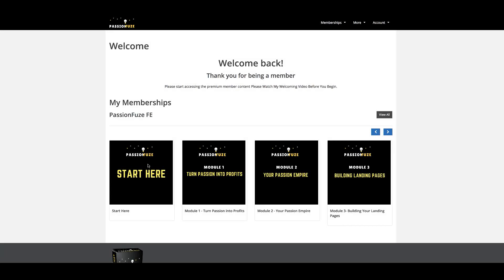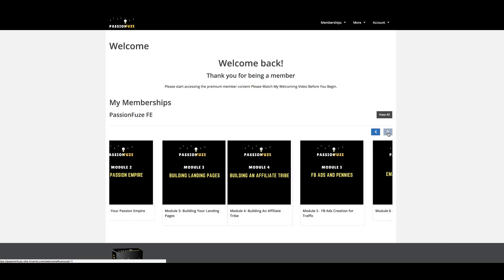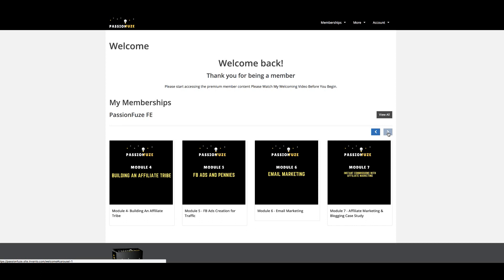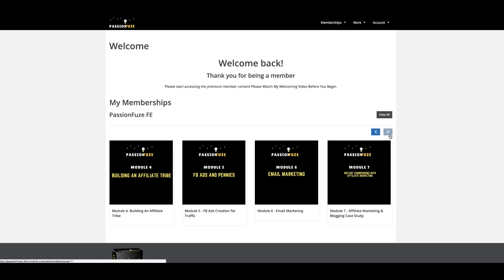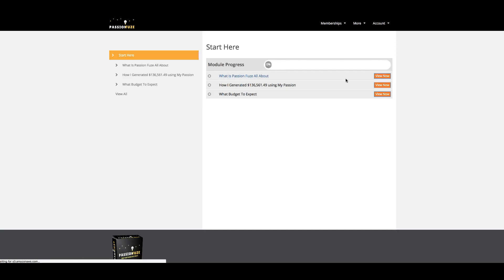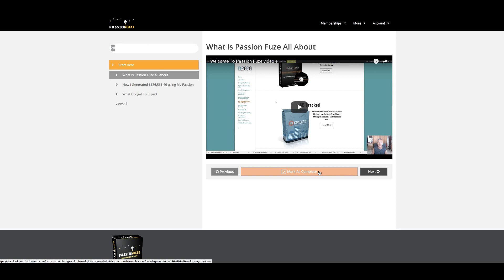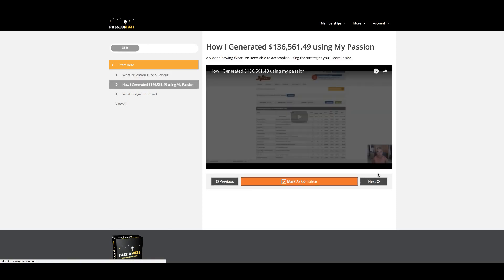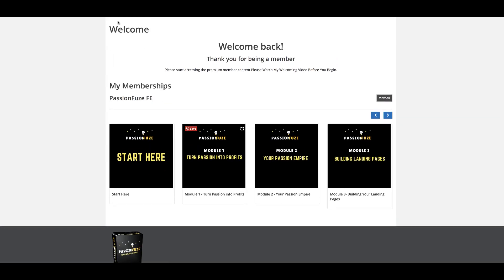PassionFuze Members Area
2. Must be uploading good quality content frequently to your YouTube Channel and really trying hard to make it

Internet Marketing
Entrepreneur
Online Marketing
Blogging
Dropshipping